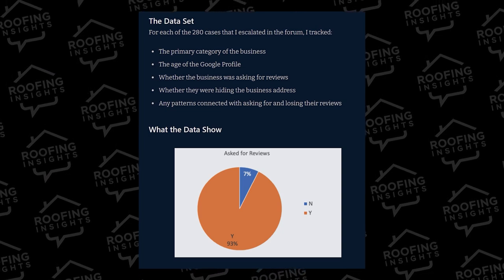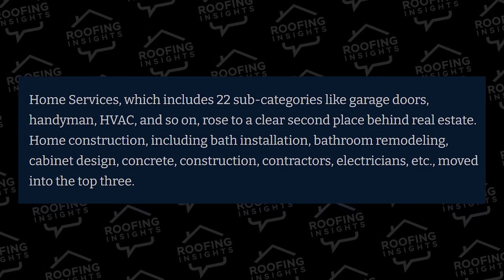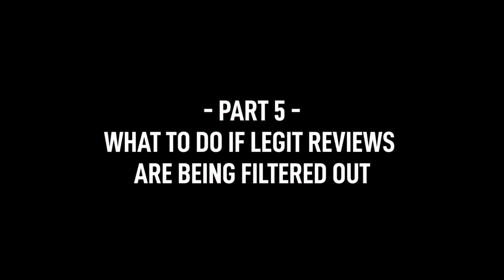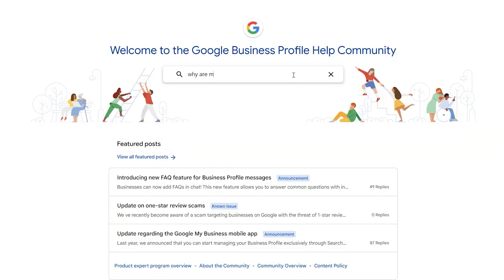How to Spot Fake Google Reviews for ANY Business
Are you tired of sifting through fake reviews on Google? Are you unsure of how to identify which reviews are legitimate? Look no further! In this video, we will share expert tips on how to spot fake Google reviews for any business.  Our team of professionals interviewed Mike Blumenthal, a leading business consultant for Google Reviews, to identify warning signs for fake reviews, and get advice for what to do if Google accidentally filters out your legitimate reviews.

By the end of this video, you will have the knowledge and skills to confidently spot fake reviews and make informed decisions when choosing a business. Don't let fake reviews mislead you any longer. Roofing Insights has got you covered!

Insights:
0:00 - Introduction
1:24 - Buying Fake Reviews
1:56 - How Does Google Filter Reviews?
4:45 - How to Spot a Fake Review
6:05 - Examples of Fake Reviews
6:19 - All Seasons Roofing
7:23 - Savage Roofing
8:58 - Viking Contractors
10:34 - What To Do If Legit Reviews are Filtered